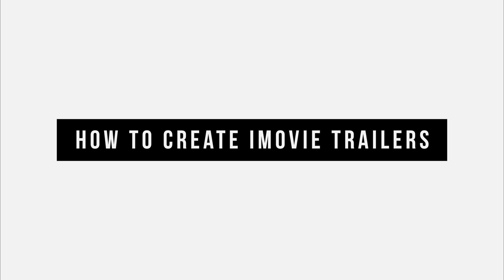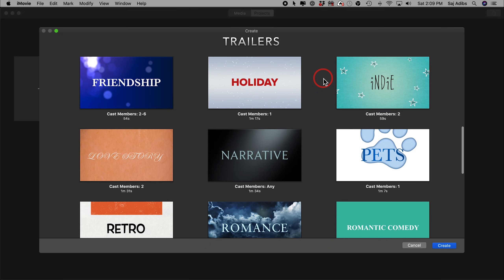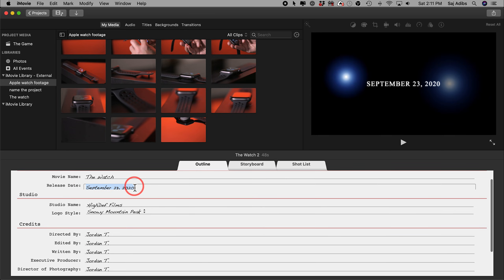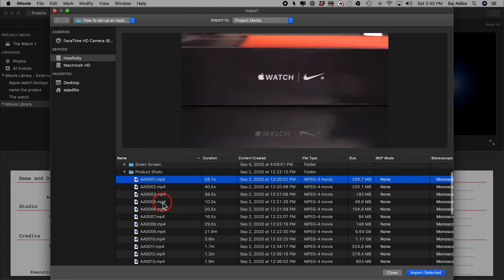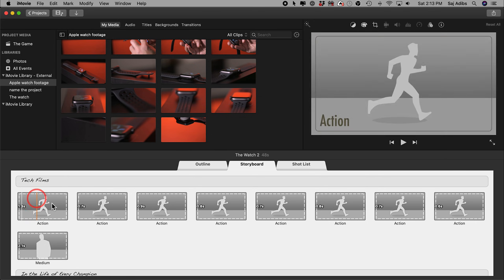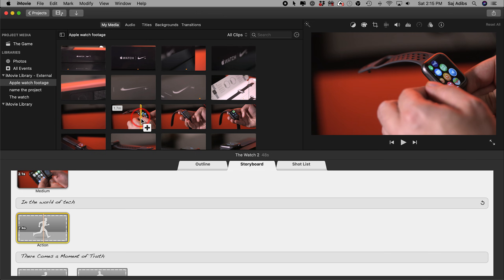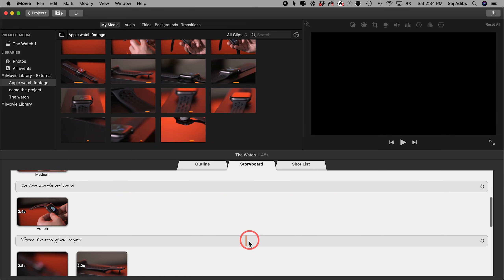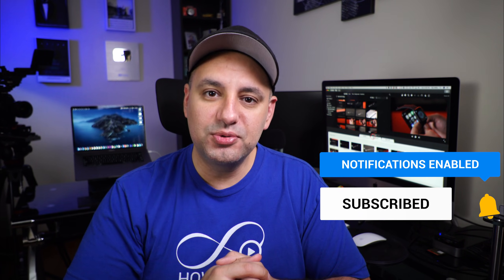How to Make iMovie Trailer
iMovie is the default editing app that comes with every Mac.

And with iMovie, you get Hollywood style trailers.  These trailer templates are easy to use and help you get started with iMovie right away.
If you haven't used iMovie before, watch this video.

And if you want a more in-depth iMovie training, check out iMovie Beginner to Advance: The ultimate iMovie Course

To create a trailer in iMovie, simply press create new and choose the trailer option.  You can watch a preview of any trailers you see before creating a project based on that trailer.
Once you have the project created, you can drop in video clips, change the text, and add your own voice or music.
Your projects are organized in outline and storyboard and shot list.  You can change all the things you see here like naming your film, adding credits, changing the shots in the storyboard, and so on.

Once you are done, you can share the video as a file or on YouTube or Facebook, or any other video platform.

We'll cover all this during this tutorial.